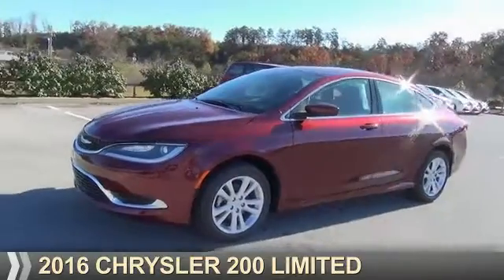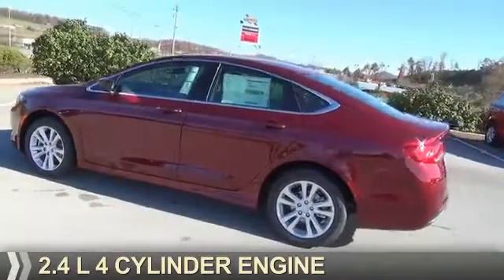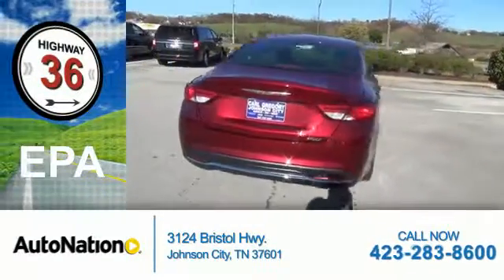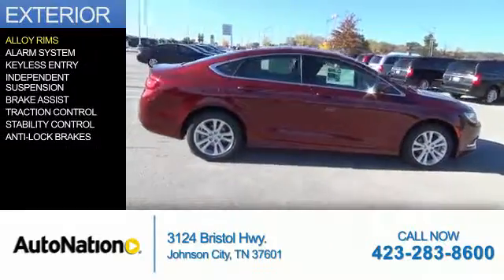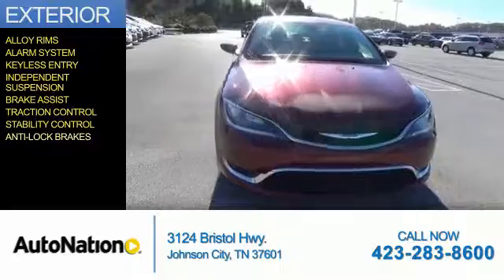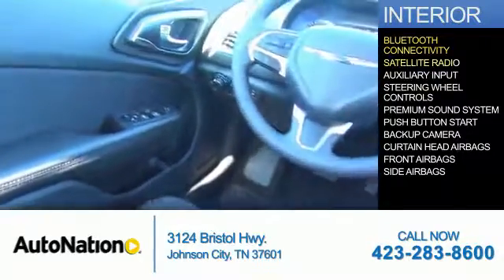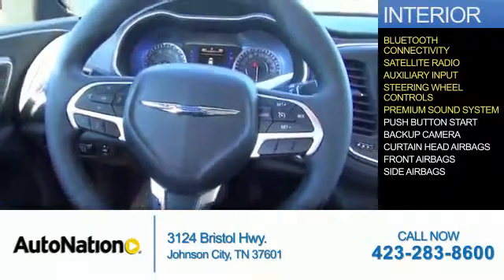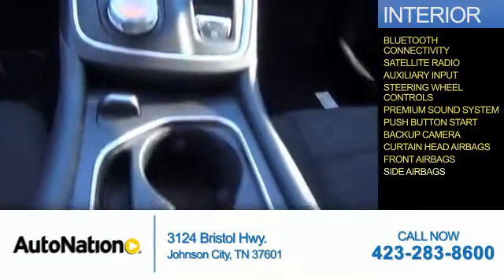2016 Chrysler 200 GN138540 - Johnson City TN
Phone:
Year: 2016
Make: Chrysler
Model: 200
Trim: Limited
Engine: 2.4 liter 4 Cylindercylinder FWD
Transmission: 9-Speed Shiftable Automatic
Color: Dk. Red
Mileage: 1
Address:
VIN:1C3CCCAB8GN138540